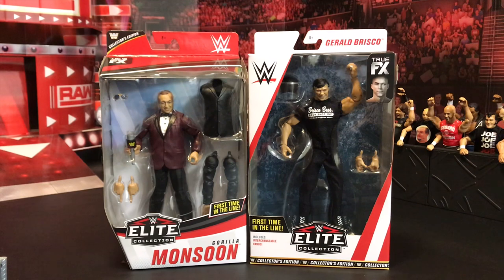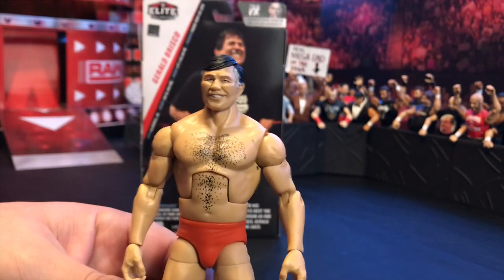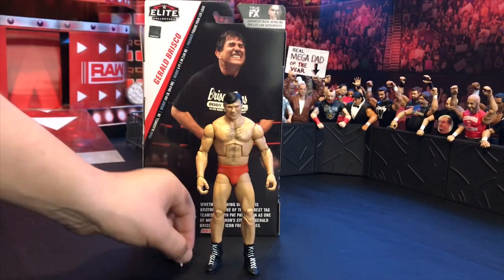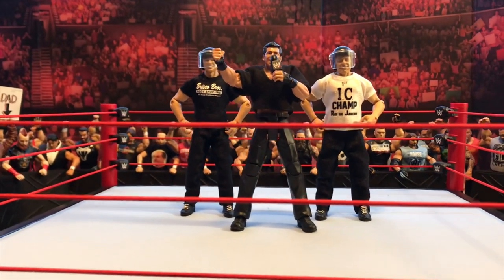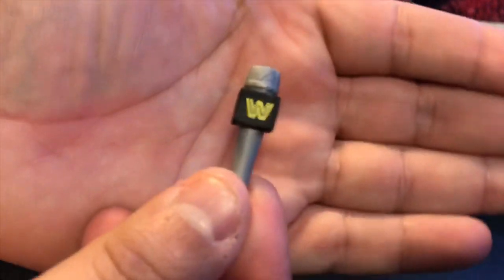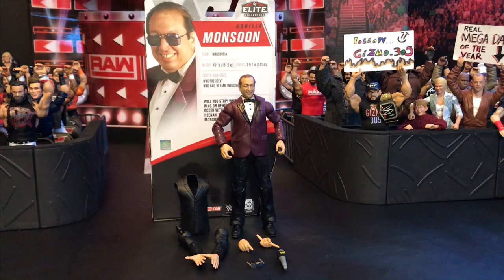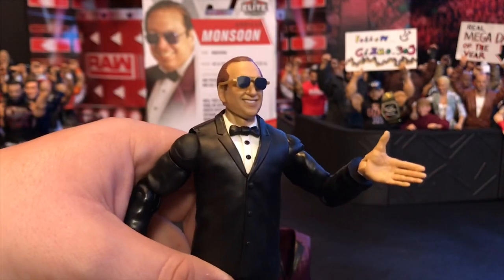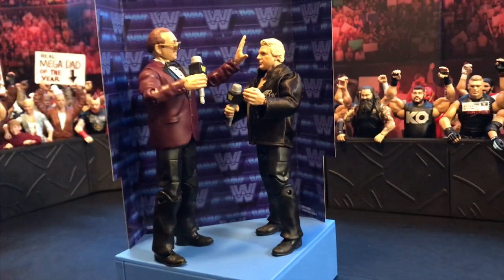Gorilla Monsoon and Gerald Brisco Exclusive Figures “Rewiew !!